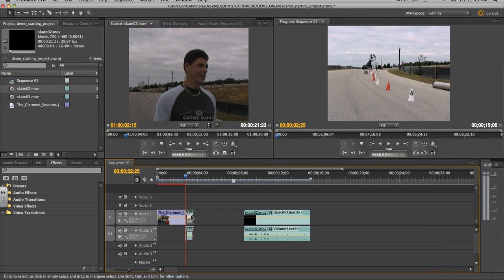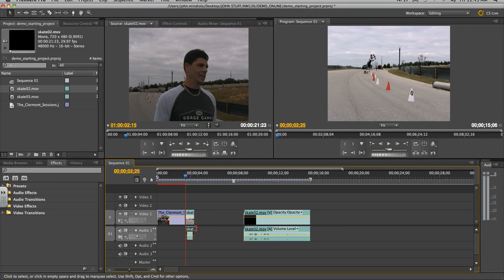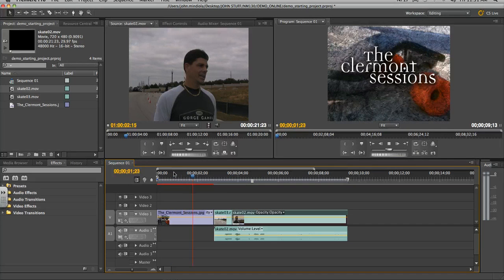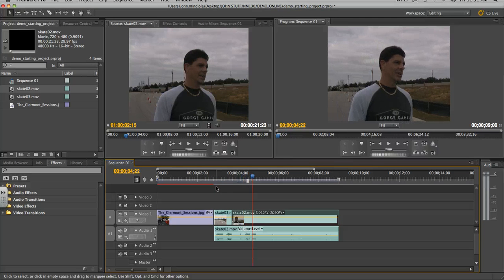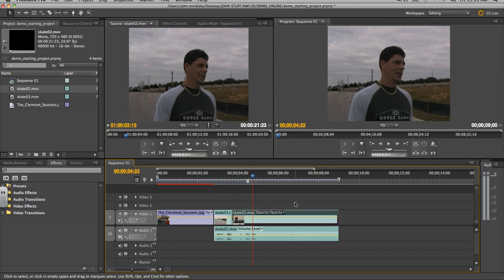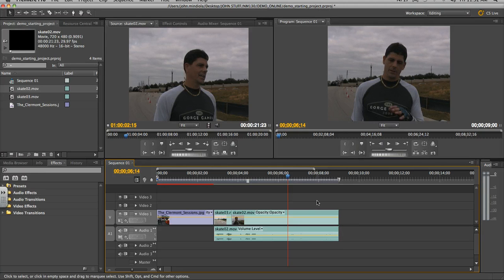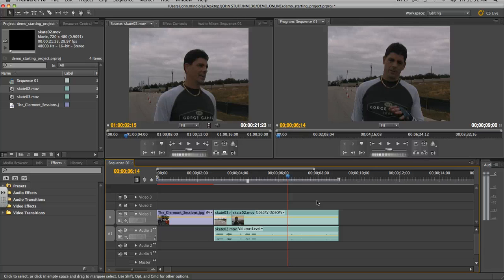Premiere Unlink Audio